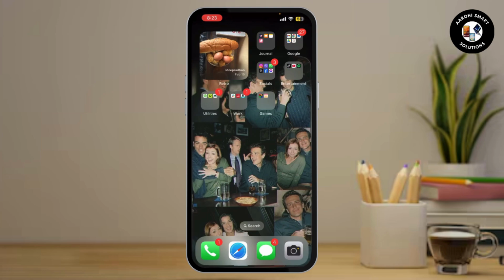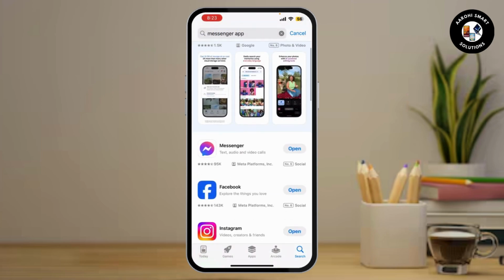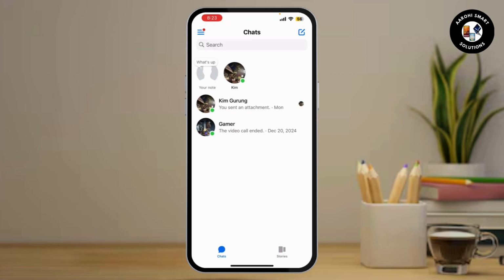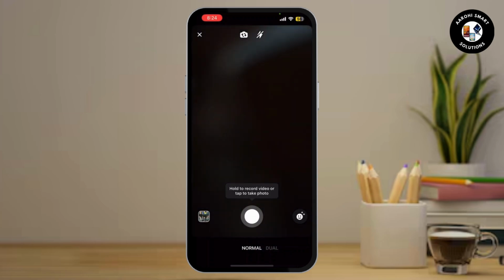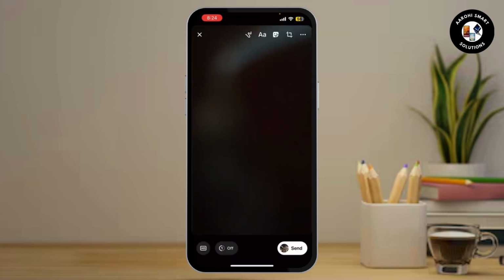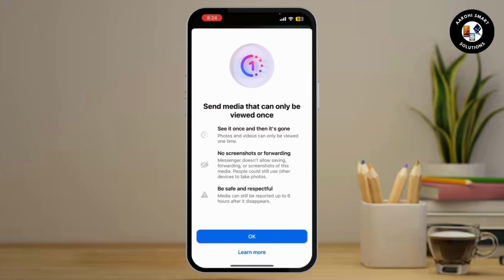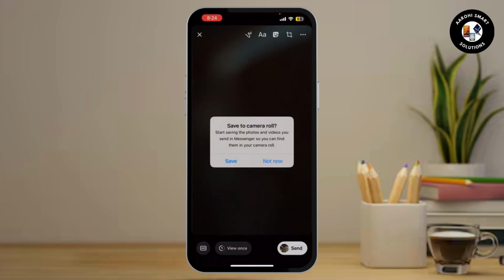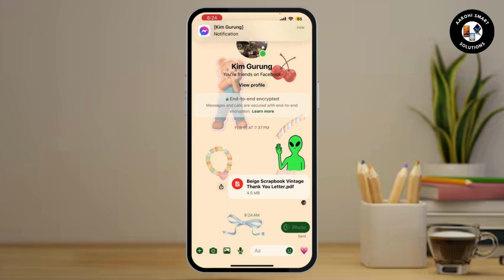How to Send One Time View Pictures on Messenger (New Method)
How to Send One-Time View Pictures on Messenger (2025)!

Want to send disappearing photos on Messenger that can only be viewed once? This video will guide you through the steps on how to send one-time view pictures on Messenger quickly and easily. Whether you're asking, "How do I send disappearing photos on Messenger?" or need help using the Vanish Mode feature, this tutorial has you covered. Learn how to send self-destructing images on Messenger and enhance your privacy. Watch now to see how you can send one-time view pictures on Messenger today!

Timestamps:

00:00 How to Send One-Time View Pictures on Messenger
00:10 How Do I Send Disappearing Photos on Messenger?